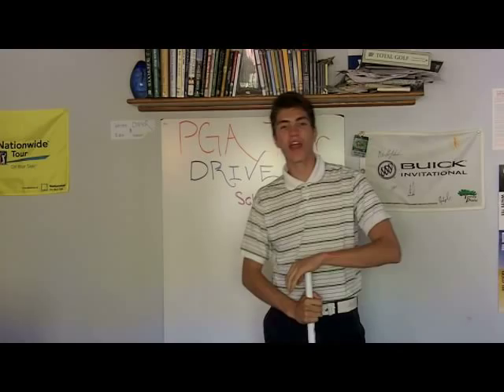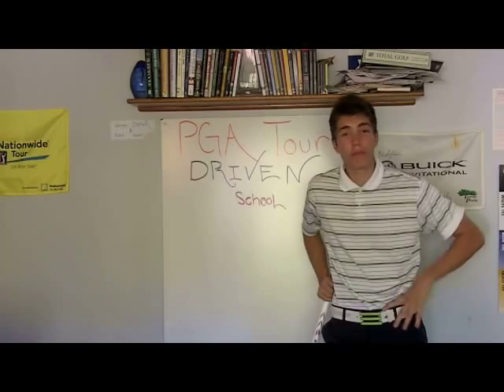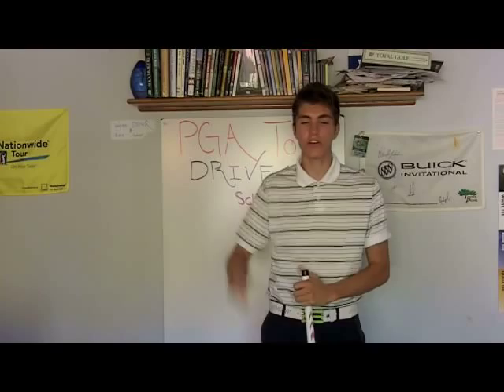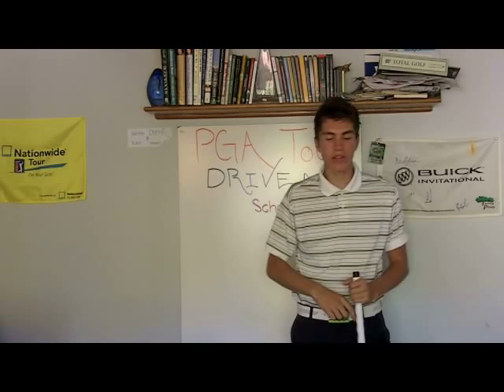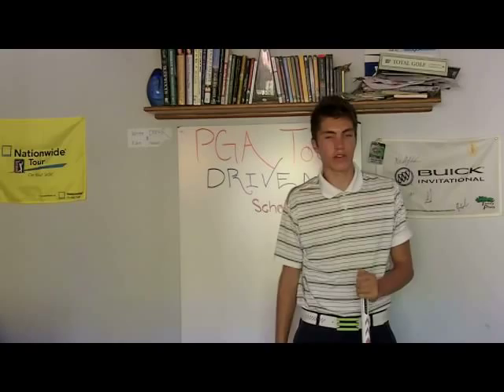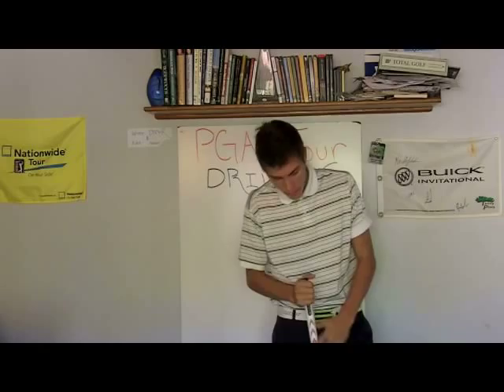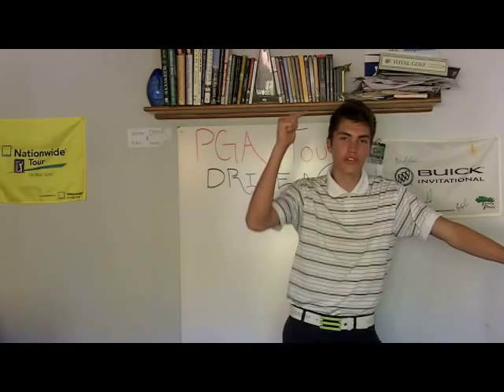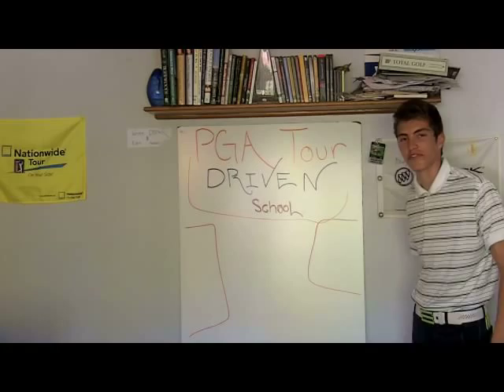Golf Tips - How to Prepare for Tournaments - PGA Tour Driven School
- Hey This is PGA Tour Driven, sharing some advice on how to prepare for tournaments.

1. More Practice rounds the better!

2. Develop a game plan, and practice the shots that your most likely going to face on the course.

3. Visualize your round, Feel how its gonna be stepping up to the first tee and flushing your drive down the middle, FEEL hitting pure crisp shots, and pure putts

4. Write out the outcome you would want, your score, what place etc..

5. Stay Relaxed and have fun!

Thanks
Gabriel Writer